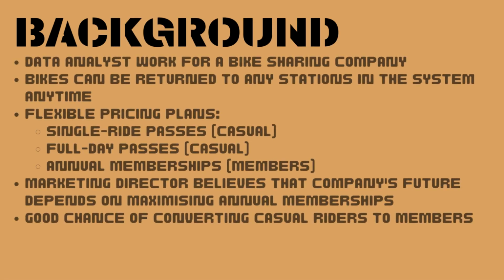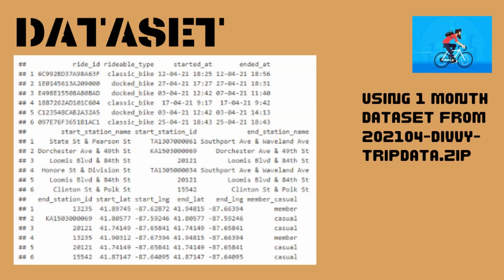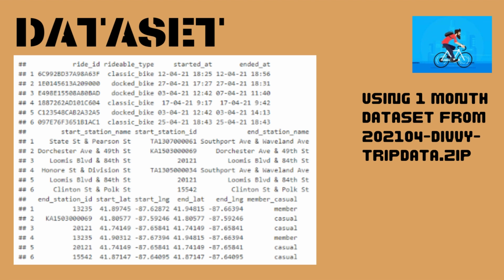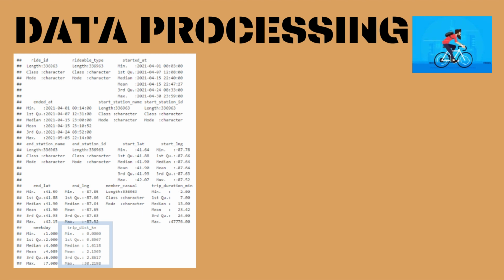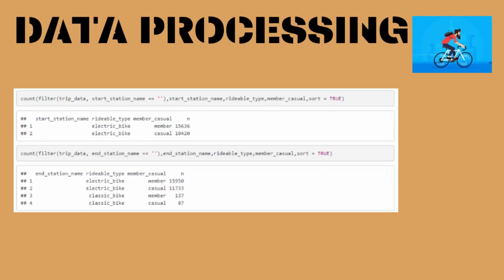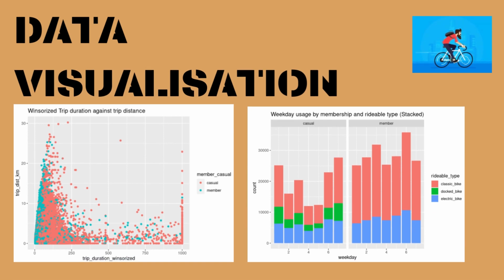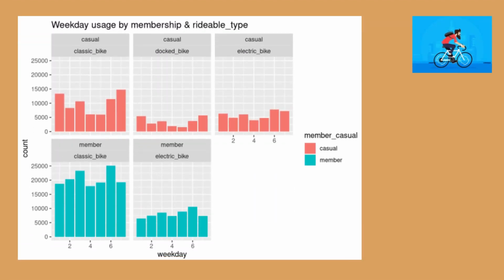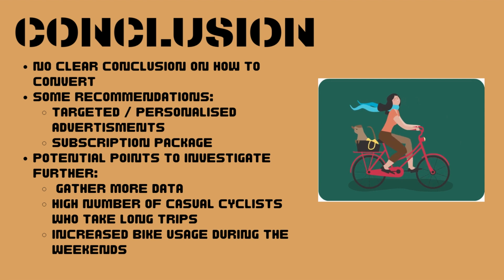Google Data Analytics Course Capstone Project Presentation - Cyclistic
My first video for the channel, a presentation on the Google Data Analytics Course Capstone Project

Unraveling casual rider behavior to boost Cyclistic memberships

Explore data-driven insights to convert casual riders into Cyclistic members.